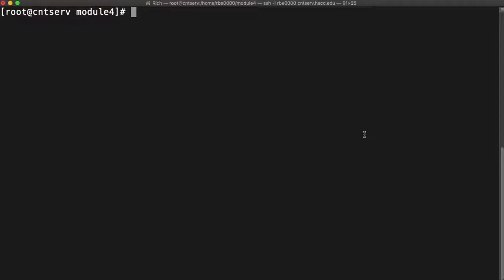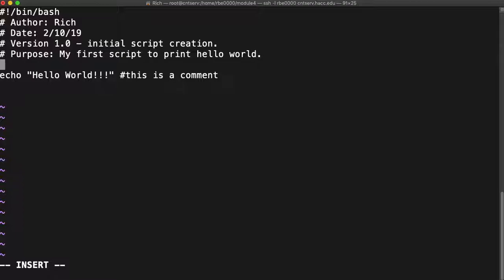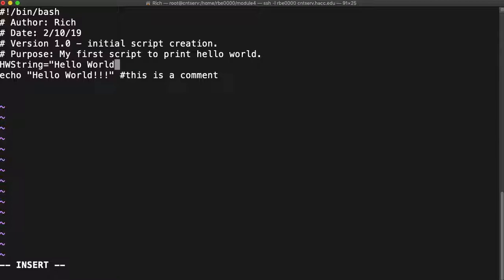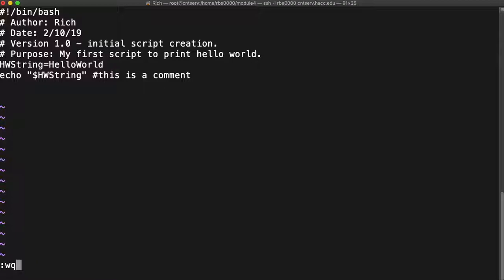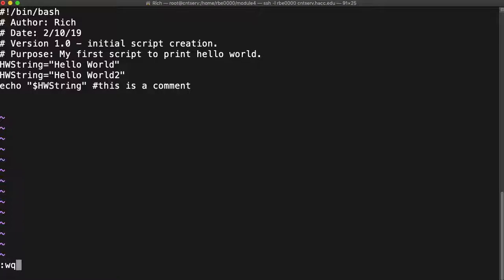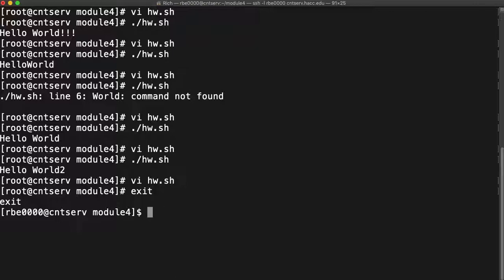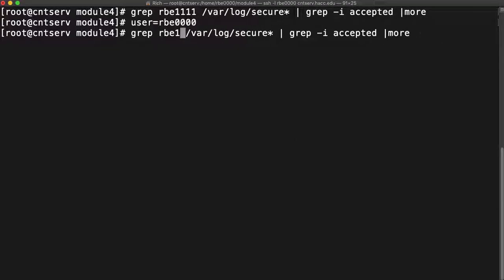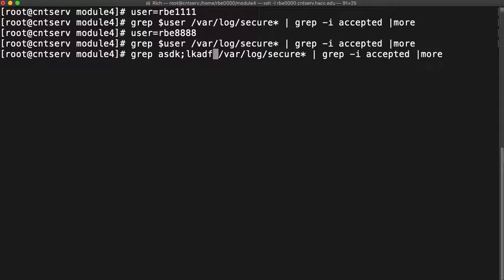Shell scripting 101: Using variables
How to use variables in a shell script.